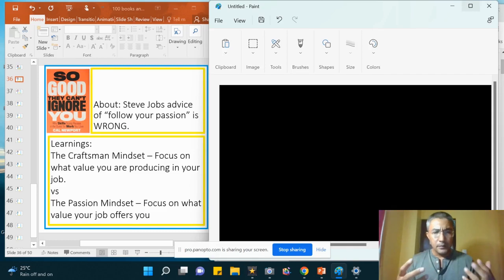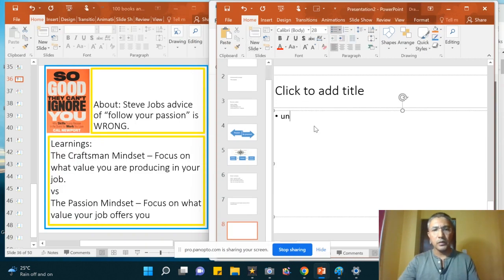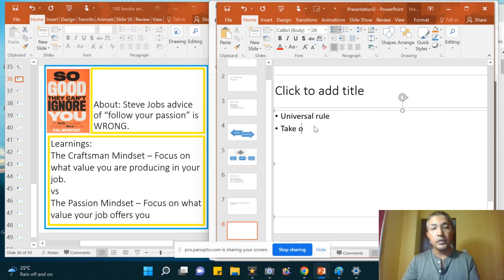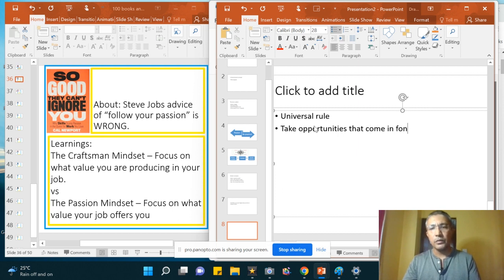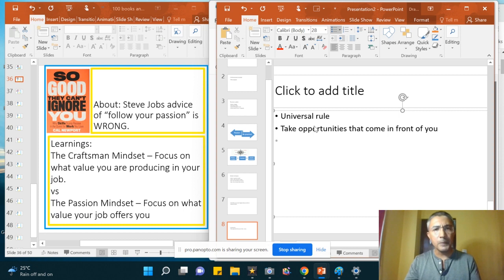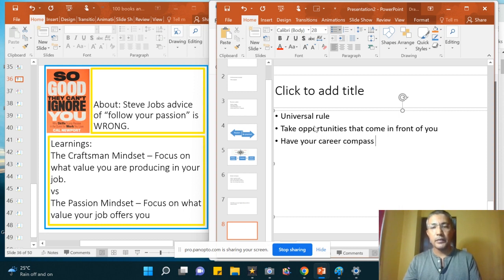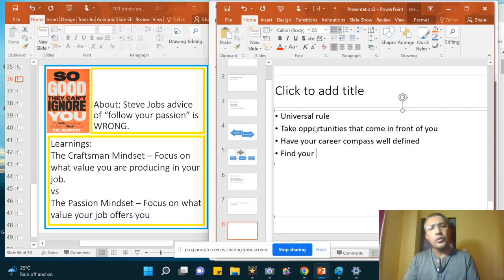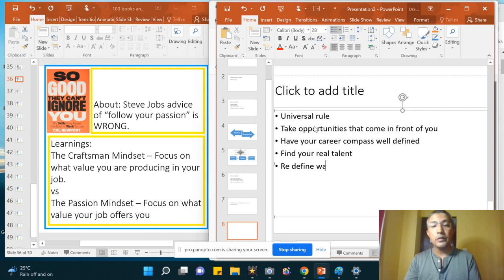33rd (part 22 of 39)101 Books and What I learnt about "Leadership and Living" from them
Title : So Good They Can't Ignore You
Originally published: 2016
Author: Cal Newport
Subjects: Psychology